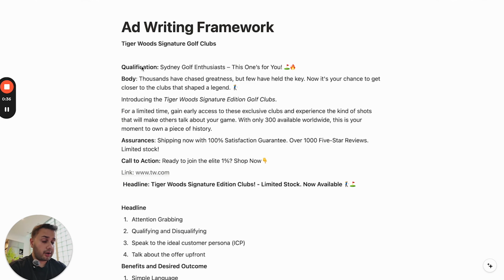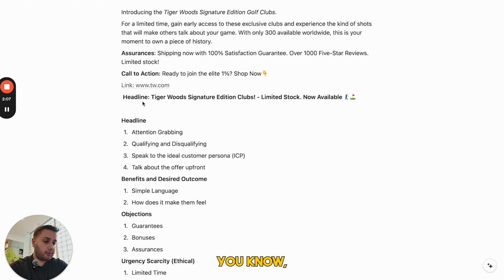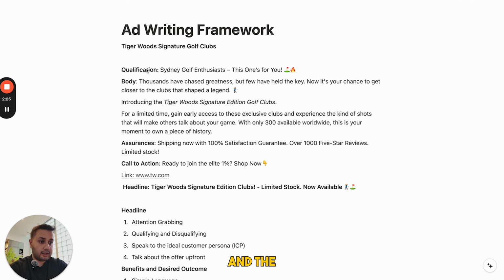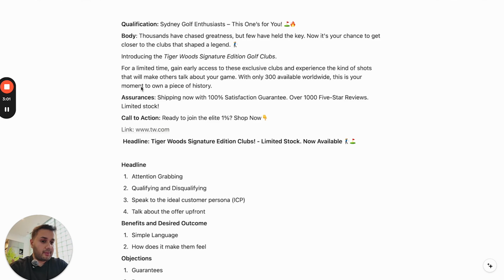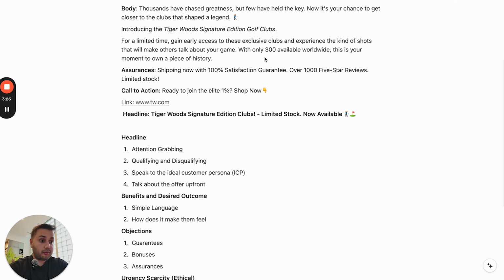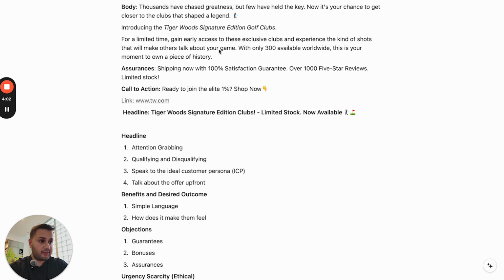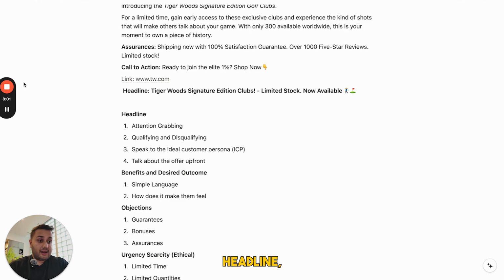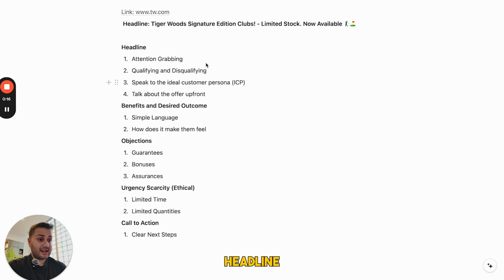How I Write Ads - A Step By Step Guide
Make better ads with our 10 Point Ad Checklist.

In this video, I break down my current approach to writing ads that convert. I’ll cover key techniques like crafting clear, concise copy, creating a sense of scarcity, adding guarantees/ bonuses and building urgency to drive action.

Learn how to focus your messaging, engage your audience and improve engagement with tested strategies. Whether you’re looking to fine-tune your ad campaigns or start from scratch, these tips will help you create ads that get results.